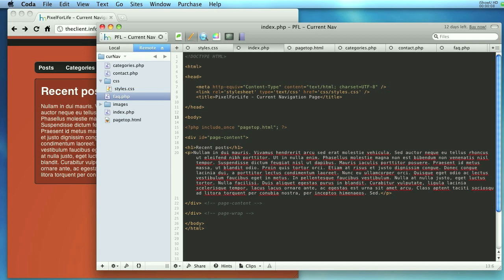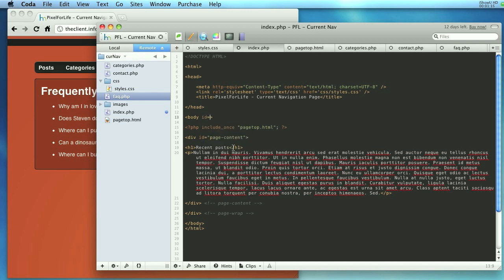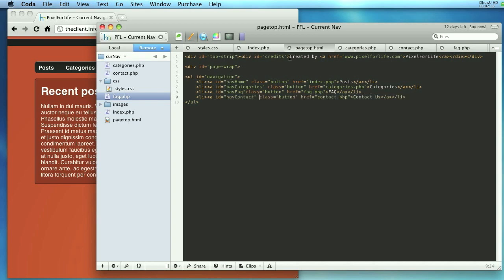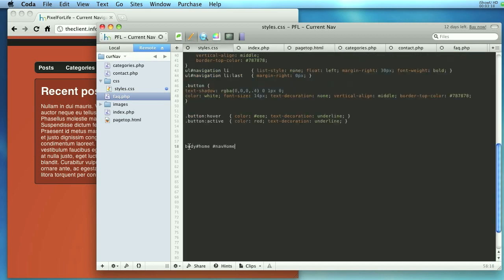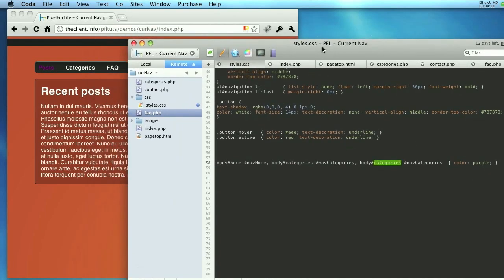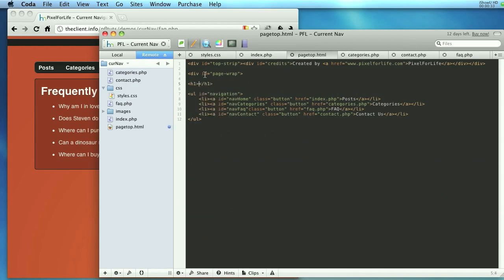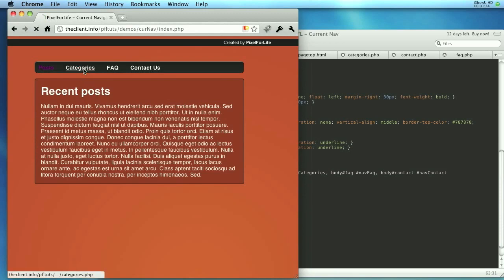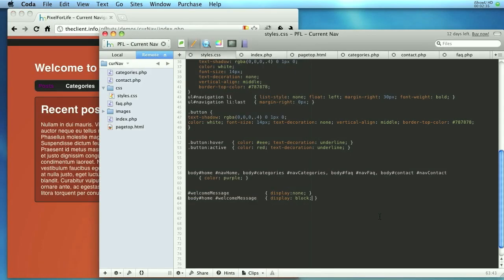Highlight Current Navigation Page & Hidden Page Elements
In this lesson we go through the SIMPLE process of having your navigation bar mark what page you are on. This method uses done by using HTML & CSS.

Once the basic idea is done, we use the same method to allow certain elements to be seen on a specific page.